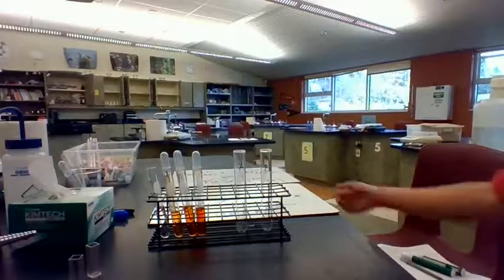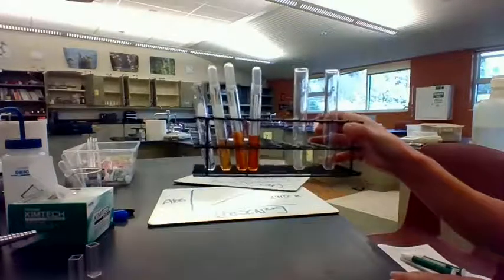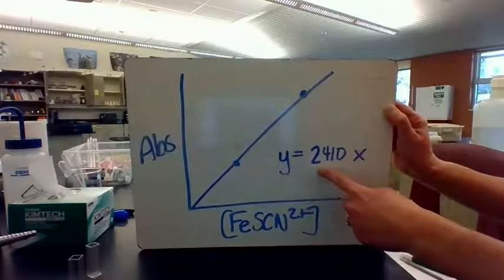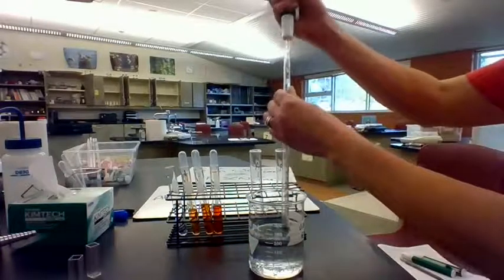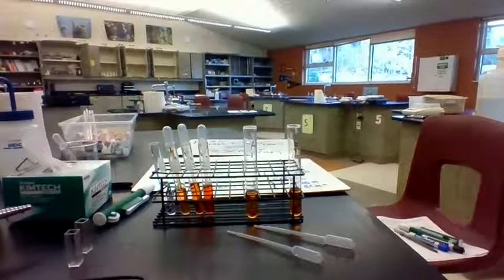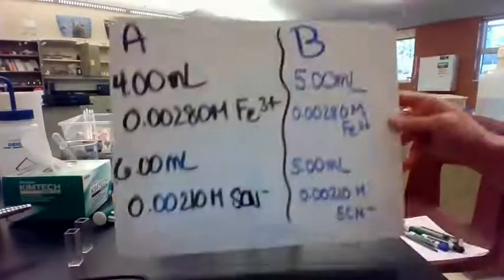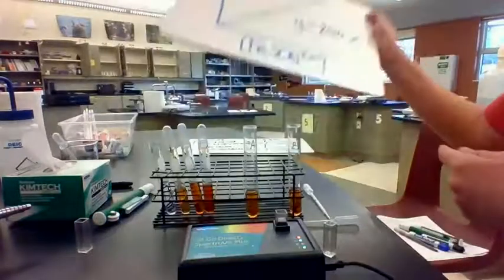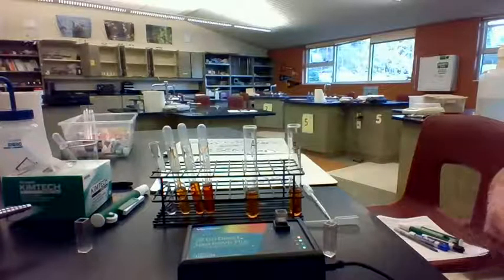Keq FeSCN Lab part 2